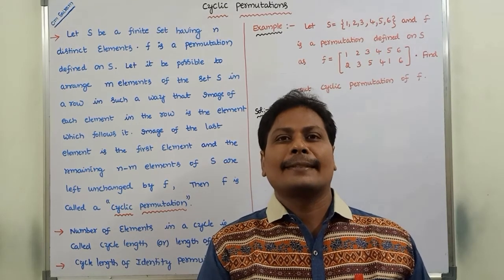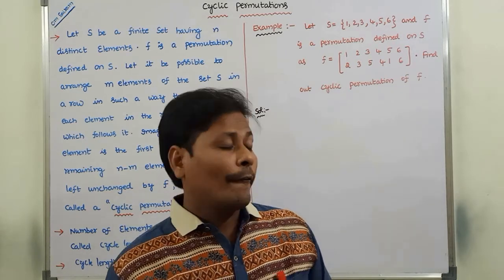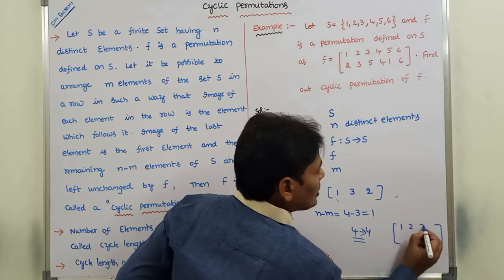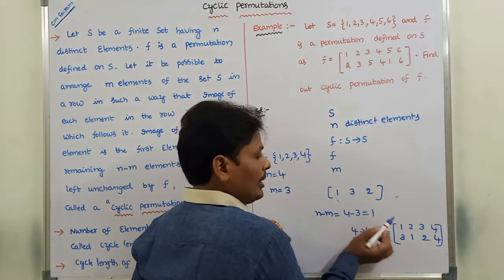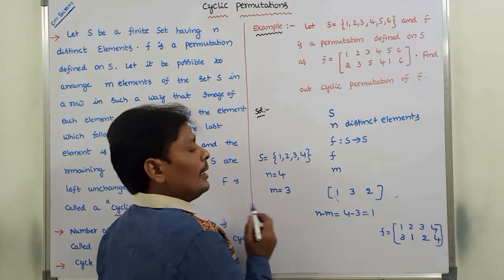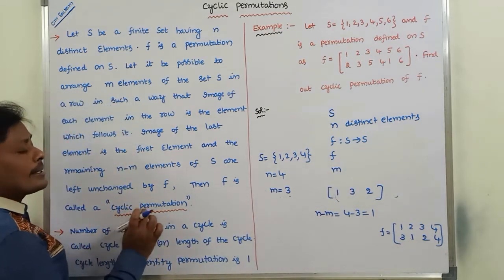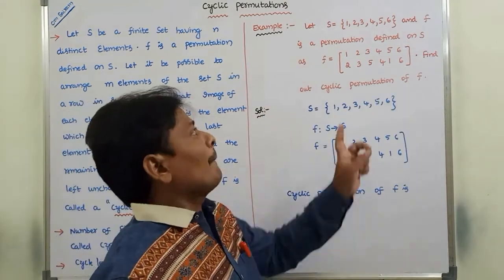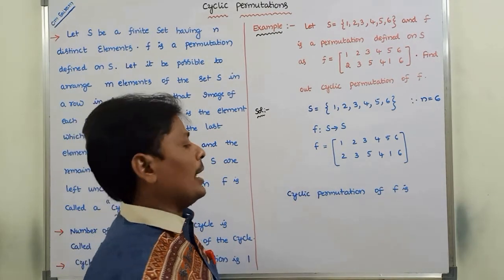CYCLIC PERMUTATION || PERMUTATION GROUP || CYCLIC PERMUTATION IN GROUP THEORY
This video contains the description about Cyclic Permutation in Group Theory of Discrete Mathematics.